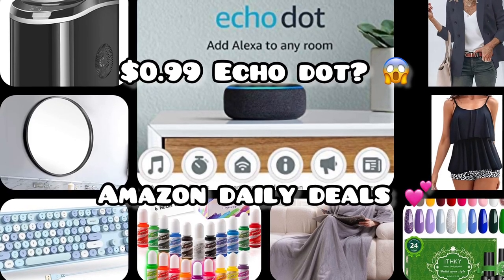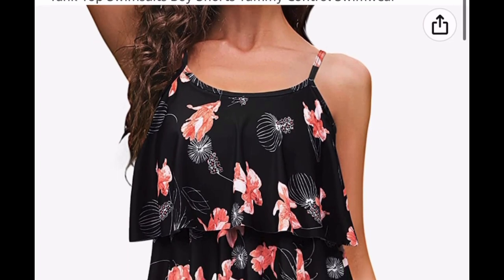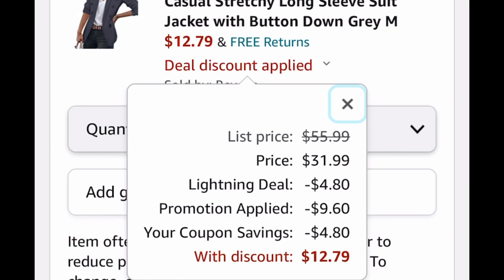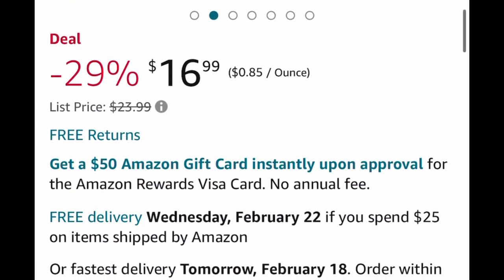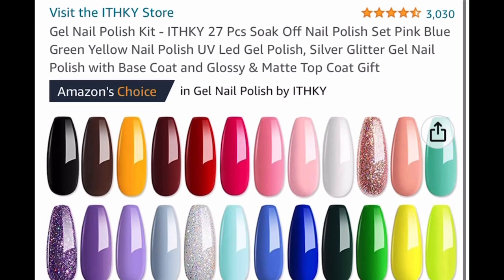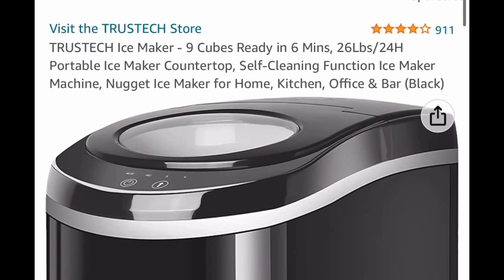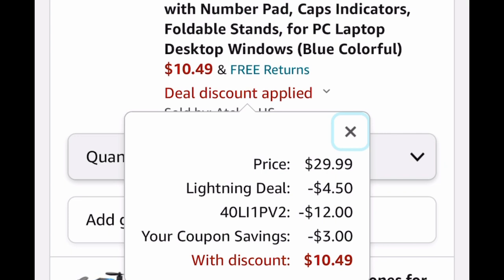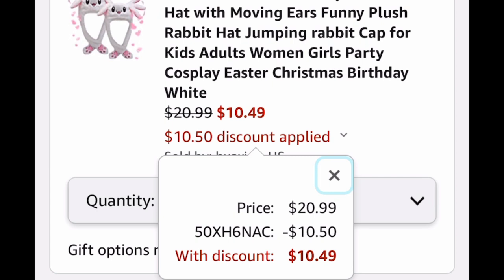Amazon daily deals and discount promos February 17,2023 | Echo $0.99 😯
Product links:

Amaz0N

On select accounts
$0.99 with: PRIMEANNIV
Echo Dot (3rd Gen, 2018 release) - Smart speaker with Alexa - Charcoal

Tankini Sets Two Piece Bathing Suits

Women's Open Front Blazers

Flannel Fleece Snuggle Blanket with Sleeves and Pocket

16.99 (was 23.99)
4 Set 20 OZ Drinking Glasses with Bamboo Lids and Straws

15.99 (was 21.99)
Play-Doh Zoom Zoom Vacuum and Cleanup Toy

11.19👈 Melissa & Doug Burrow Bunny Rabbit Stuffed Animal (9 inches)

9.99 with: 509NDCG1
27 piece- Gel Nail Polish Kit

49.97 with: 40ZRIFAQ
24” Black Round Mirror

74.99 (Was 129.99) with: 25ZA661P
26Lbs/24H Portable Ice Maker Countertop

USB Wired Computer Keyboard

9.30 with: 70EUV1T2
Resin Color Pigment - 20 Color

10.49 with: 50XH6NAC
2Pcs Cute Bunny Hat with Moving Ears